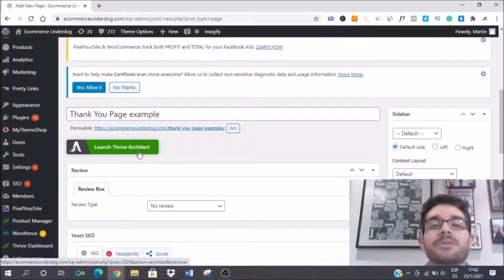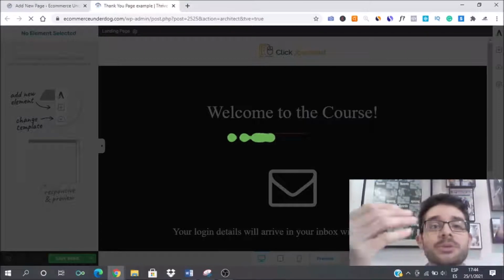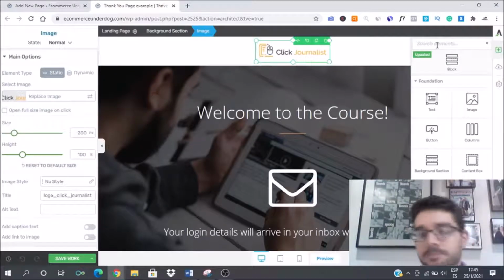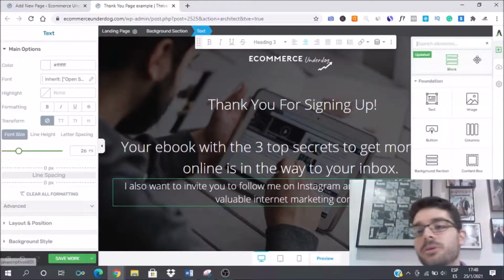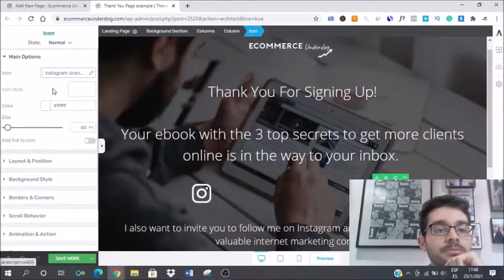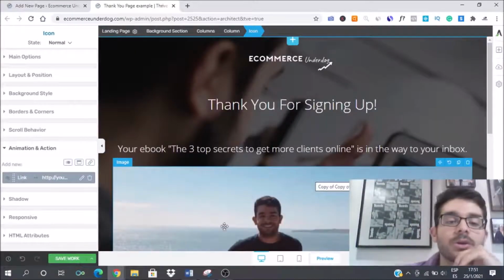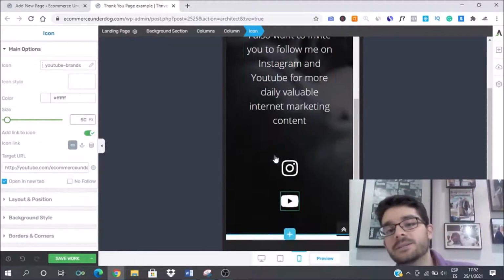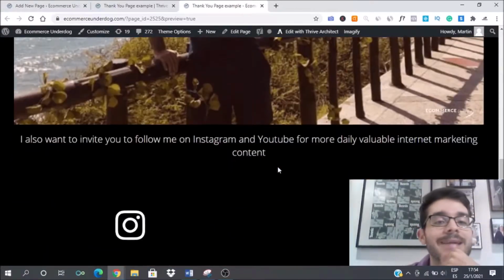How To Create A Thank You Page On WordPress Using Thrive Architect - Video Tutorial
In this video tutorial, I'm going to show you how to create one of the KEY  components of any sales process, the "Thank You Page" on WordPress using Thrive Architect.

Thank you pages can serve as a great first step for nurturing your leads.

They help you continue your lead’s education while providing valuable resources and information for when they decide to buy.

It is also a great place to show what are the next steps your prospects should take and also invite people to follow you on your social media channels to keep building a trust relationship with them.

Create your next Thank You Page and building tens of landing pages for your business in WordPress with (Thrive Architect!)

If you are interested in learning more about affiliate marketing, start your own online business from scratch, or take the one you currently have to the next level I want to invite you to check out the link down

Best Landing Page Builder for WordPress website! (Thrive Architect!)

LEARN HOW TO GROW YOUR EMAIL LIST THE RIGHT WAY

To learn more about affiliate marketing and how to make money online from your home you can check out my website, there are a lot of valuable content for you there

Also, join me in Cashfloww and partner with Tai Lopez so that you can have an extra passive income source of income for yourself